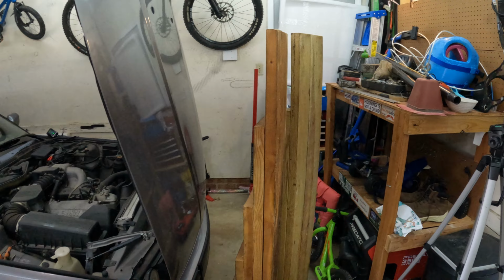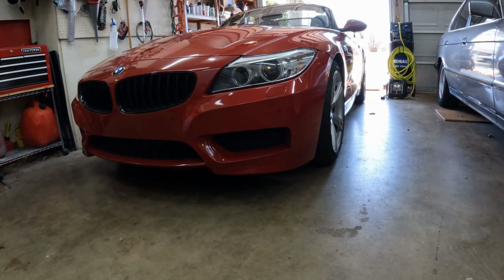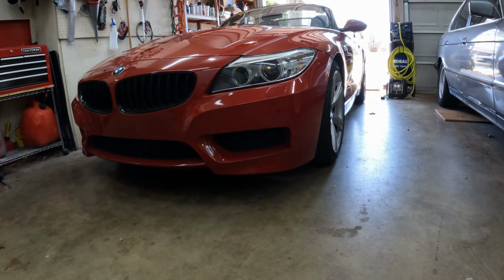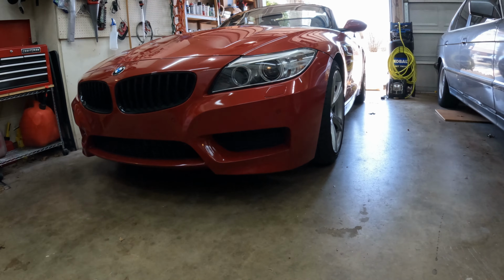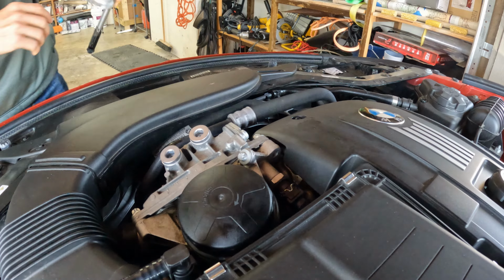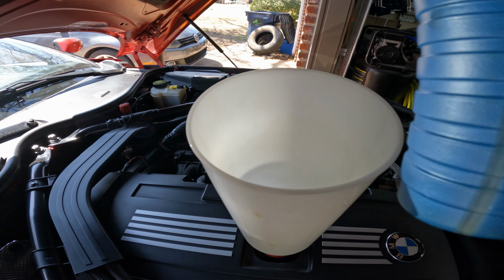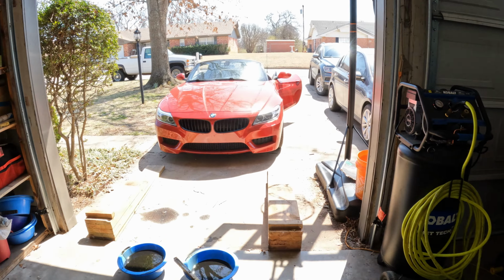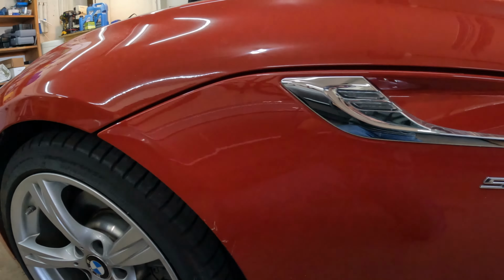BMW Z4 | Oil Change DIY | N54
In The Garage today is a 2014 BMW Z4 SDrive 35i. It has the 3.0L twin turbo N54 and I will be showing you how to change the oil. Overall it's a pretty easy process. I think the most difficult part is just getting the car jacked up or on ramps as it sits pretty low.

The other thing worth mentioning is the necessity of the special oil filter housing socket. It's essential for this job and I have a link below to the proper tool.